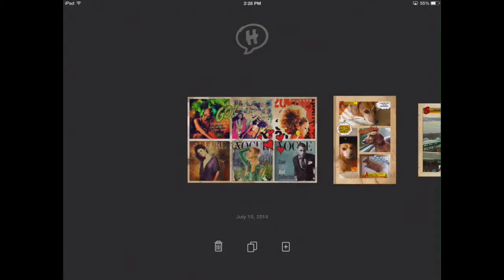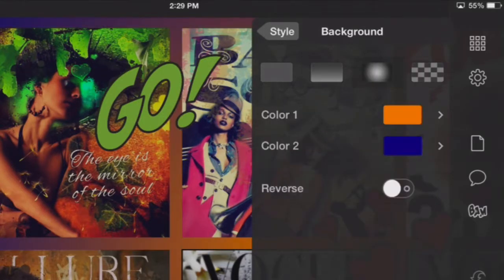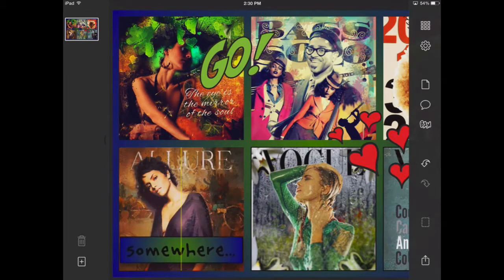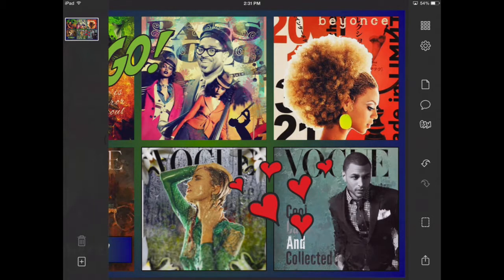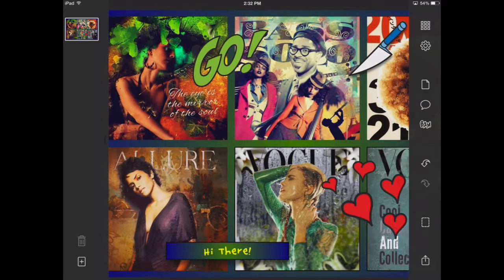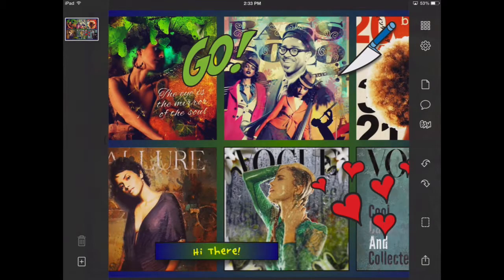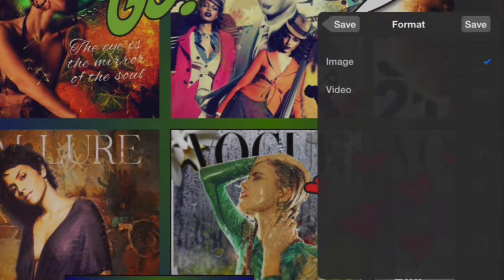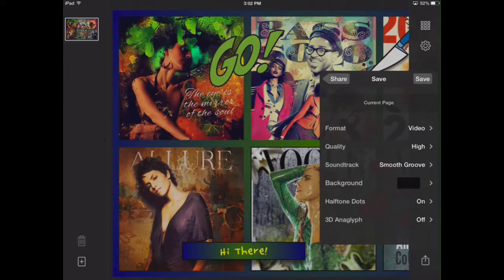Halftone 2 by Juicy Bits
Halftone 2 is a wonderful application for creating comic strips on your iPad or iPhone. And you can export comic strips to video.